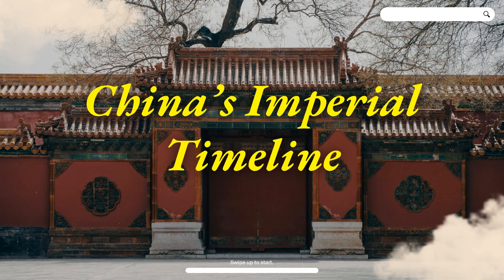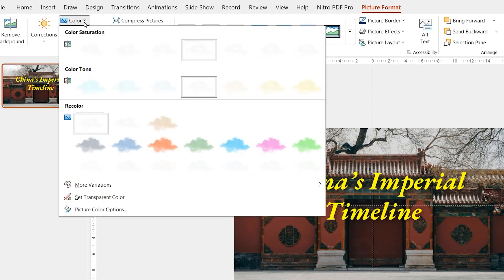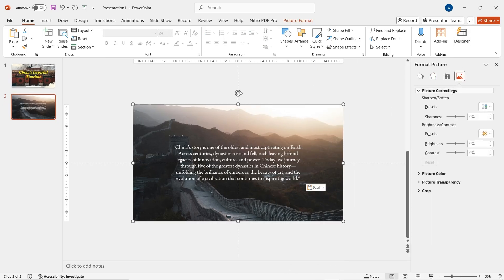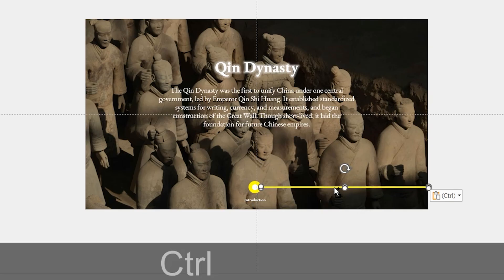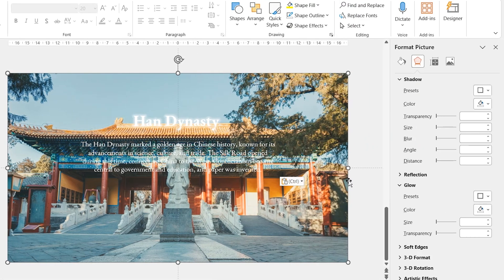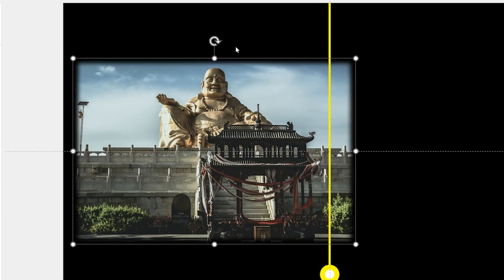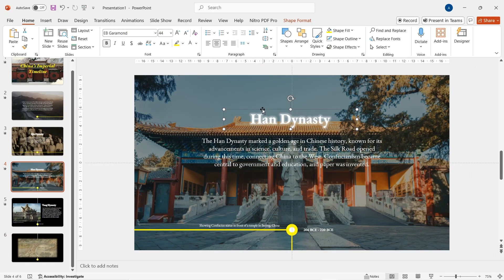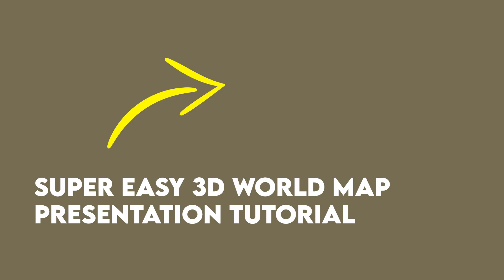Historical TIMELINE SLIDE Animation in PowerPoint - China's Imperial Timeline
How to make animated timeline animation in PowerPoint without morph transition? In this step-by-step tutorial I show you how to create an easy timeline effect only using push transition. I use the China's (Chinese) Imperial Dynasties Timeline as my topic here. I use linked line as audiences guide so this presentation looks more appealing.

YOU CAN CREATE THIS PRESENTATION USING ANY VERSION OF POWERPOINT. Take this video as education purpose to hone your presentation and PowerPoint skill. I hope this can help your presentation.

ALAM PowerPoint is an online YouTube channel that provide you with a huge amount of slides idea, tricks and tutorial which help you to improve your PowerPoint skill significantly. We show you lots of tutorial design for your PowerPoint slides presentation. Hope it can help you!

If you have question FEEL FREE to hit me on Instagram @alamppt